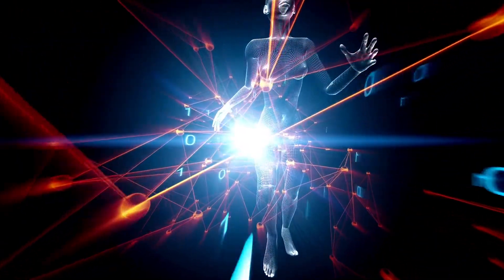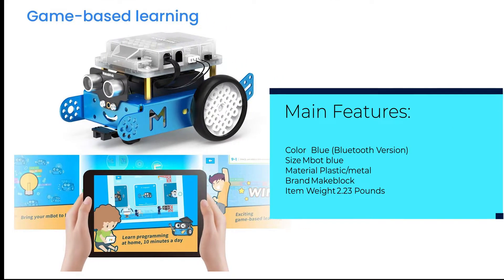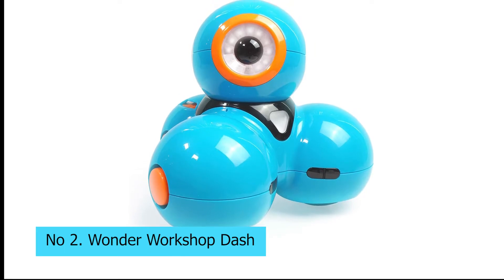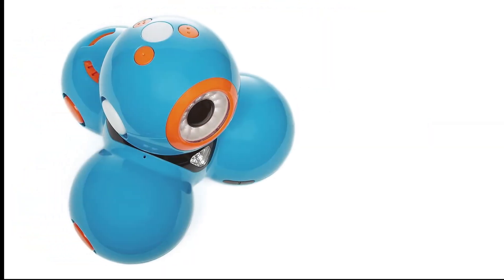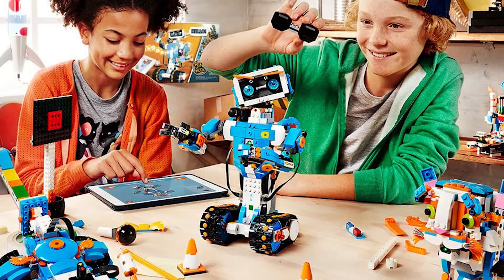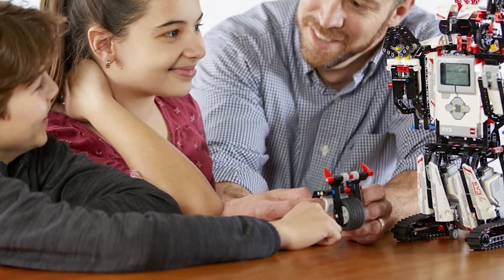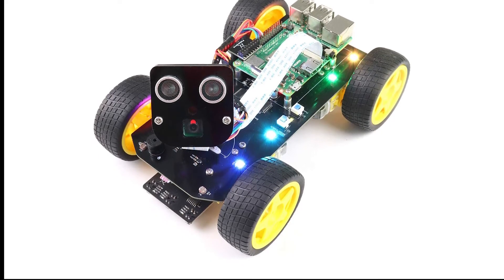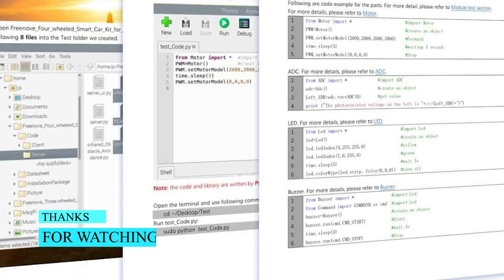Best Robotics for Kids in 2022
Hi, In this video series we are trying to review the best robotics for kids available in the market right now. We do a lot of research on these products and rank them based on a lot of factors. We are working endlessly to make quality content if any mistake you have seen on our video please let us know through the comment section.
Product links:
1.Makeblock mBot Robot Kit
2.Wonder Workshop Dash
3.LEGO Boost Creative Toolbox
4.LEGO MINDSTORMS EV3 31313 Robot Kit
5.Freenove 4WD Smart Car Kit